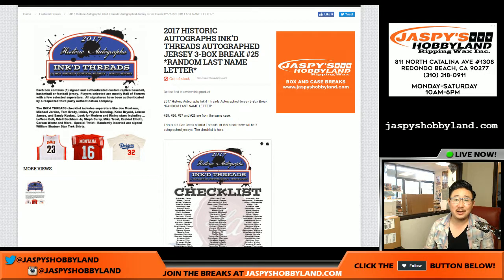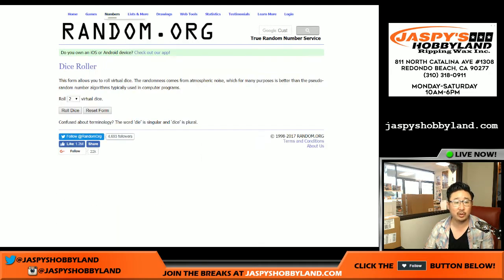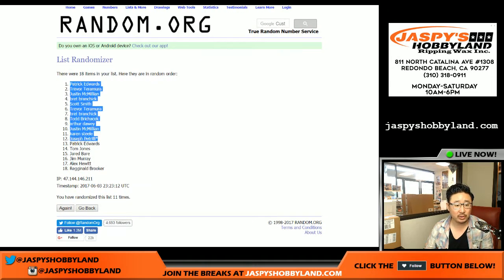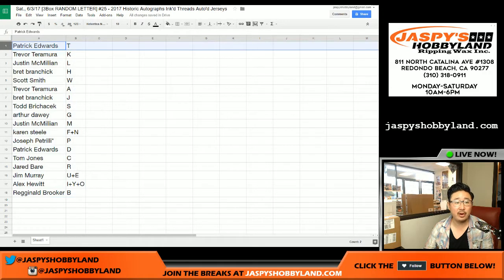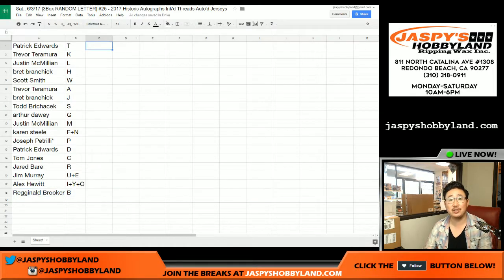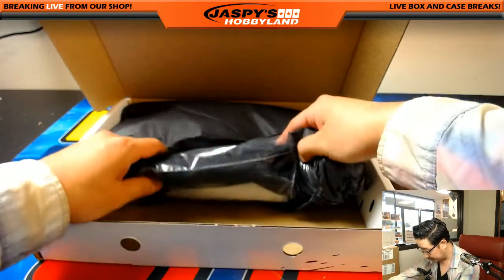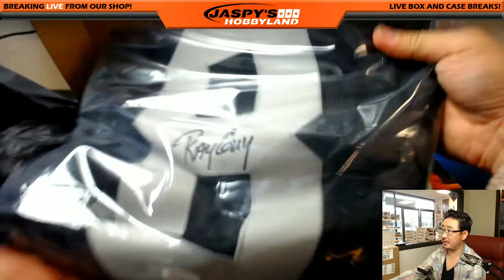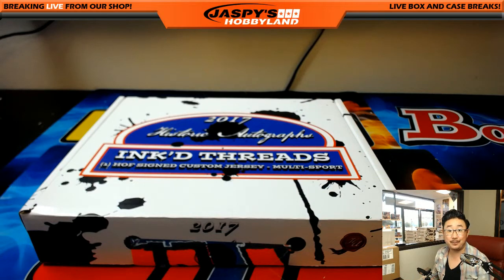Sat., 6/3/17 [3Box RANDOM LETTER] #25 - 2017 Historic Autographs Ink'd Threads Auto'd Jerseys